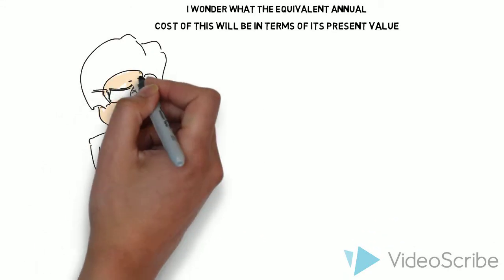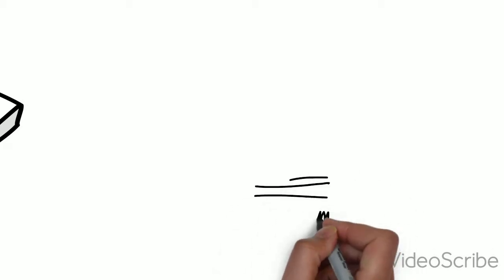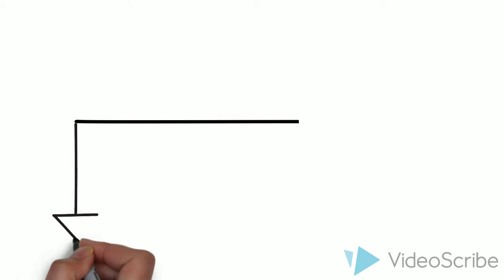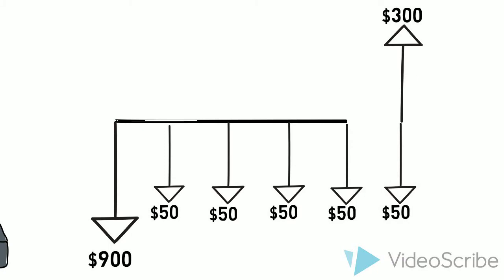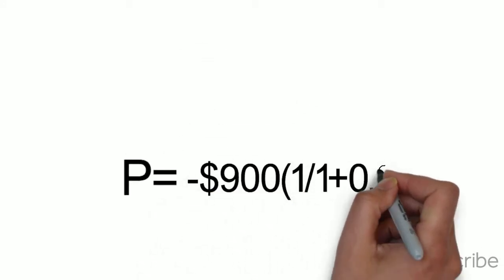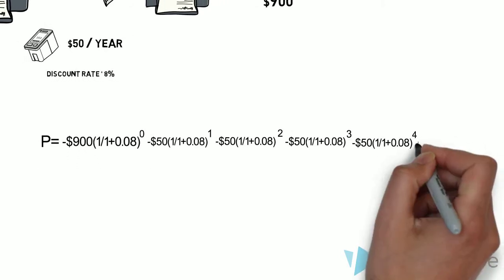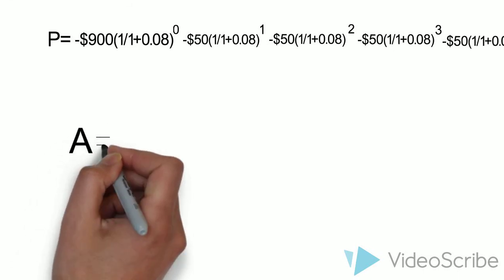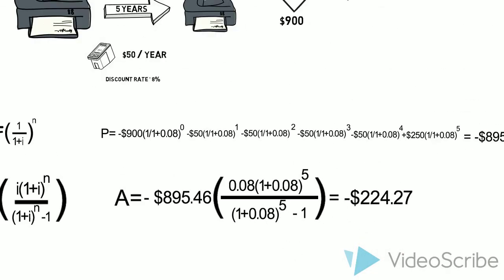CEE 300: FE problem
FE problem for cee 300 at ASU